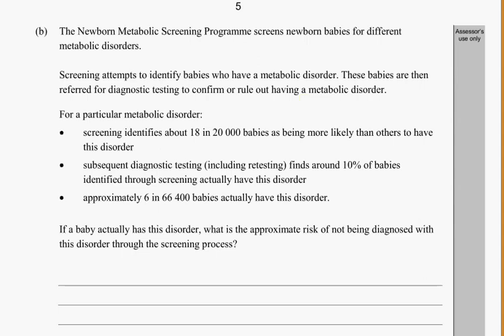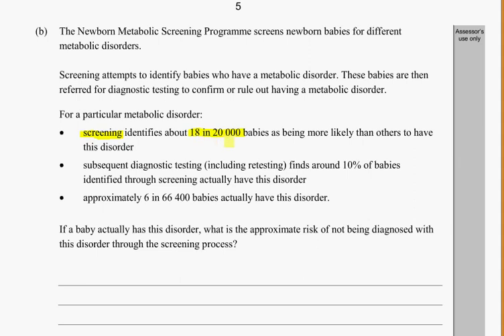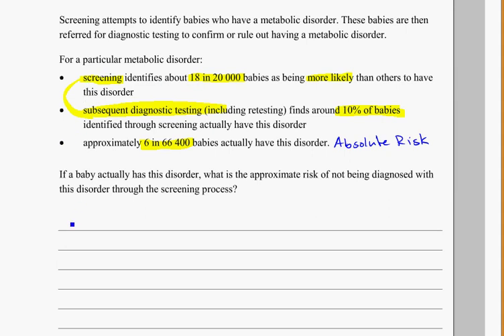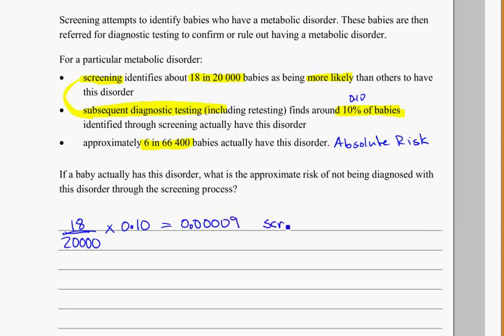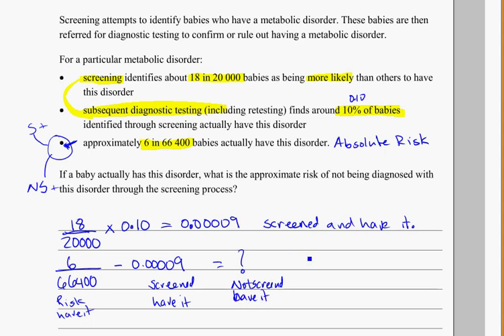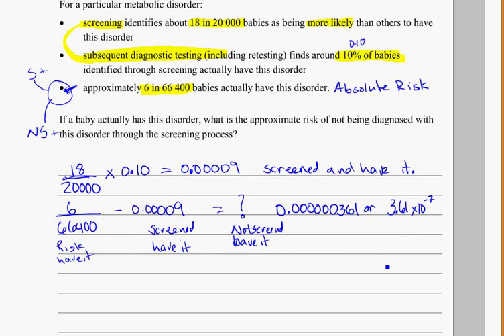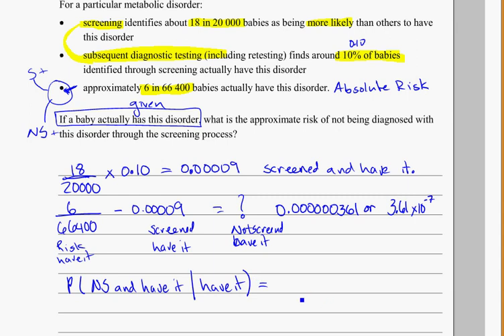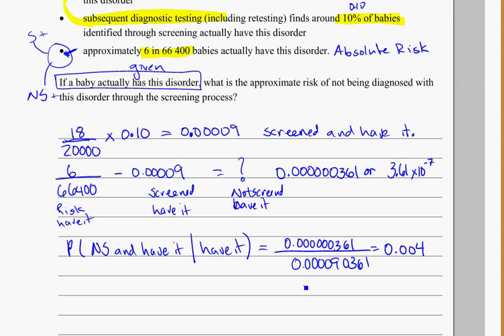yr 13 probability sample exam Question 2 b